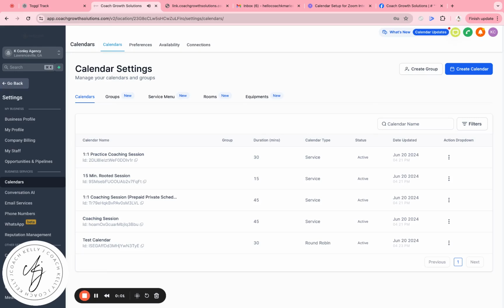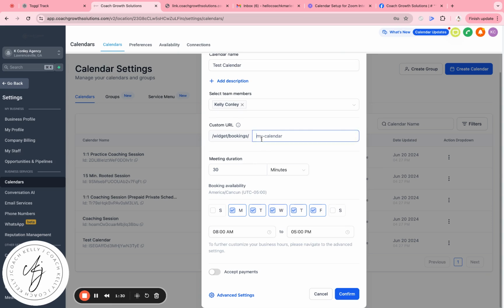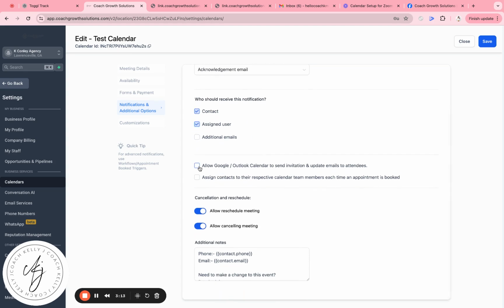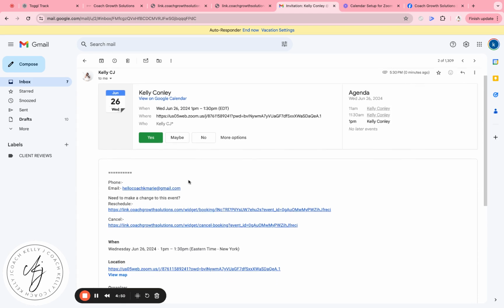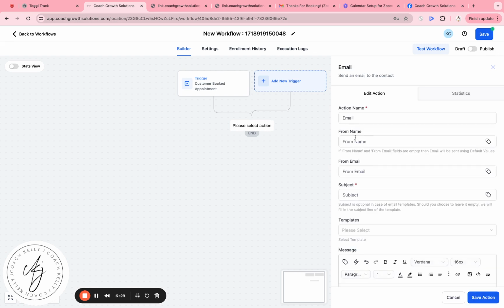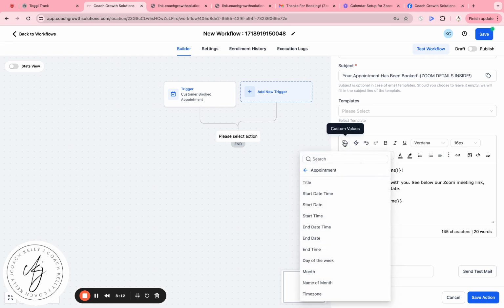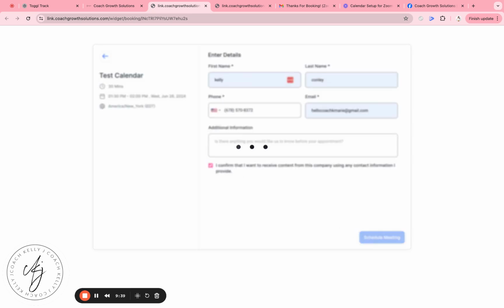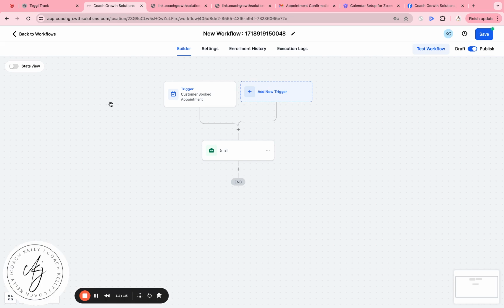How To Create a Booking Calendar (For Coaches and Service Based Businesses)